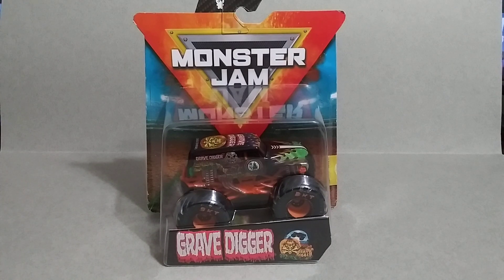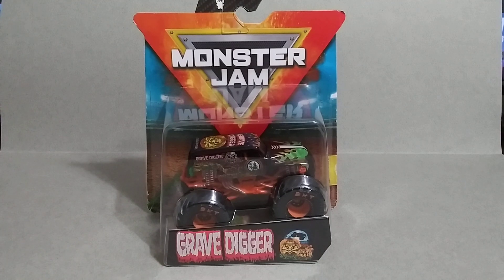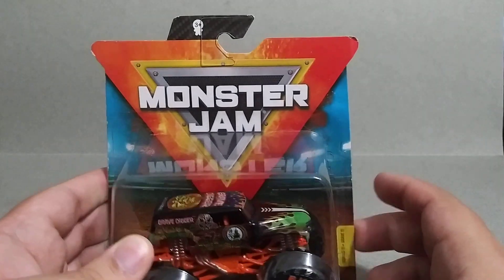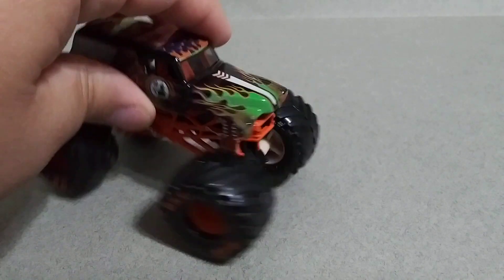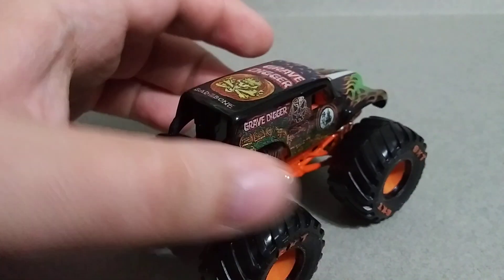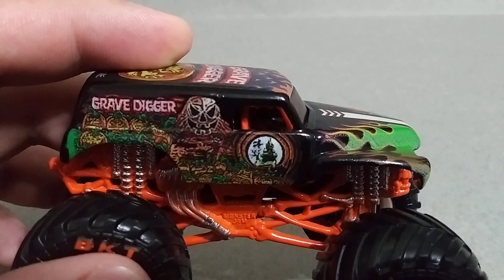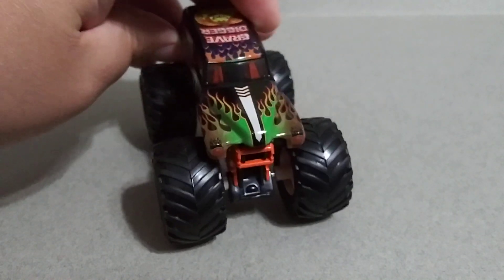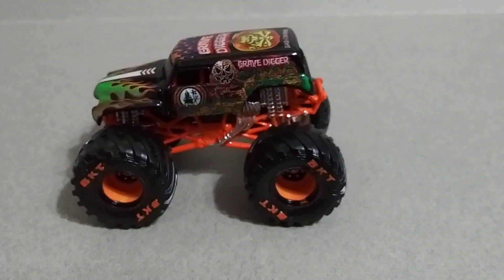Spin Master Grave Digger Halloween Custom!!!